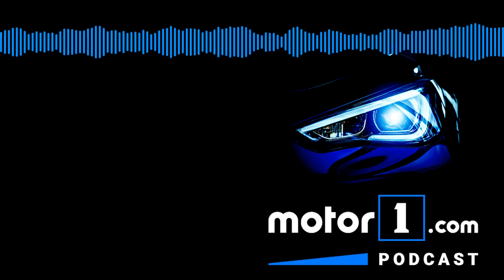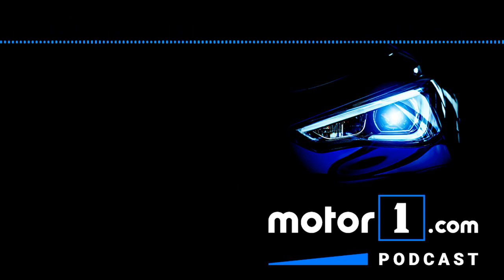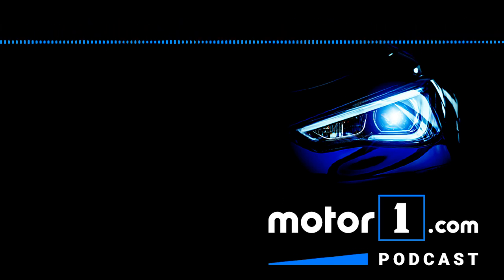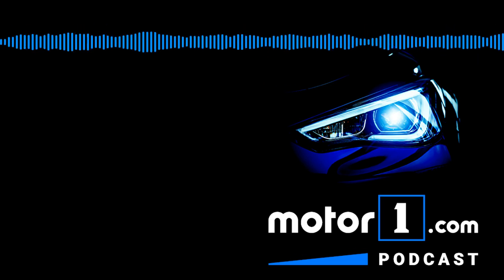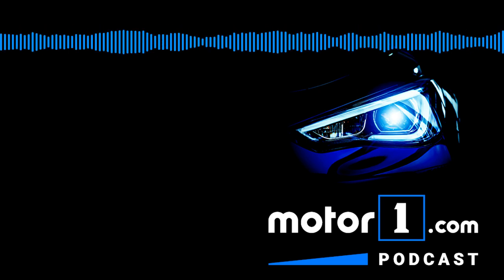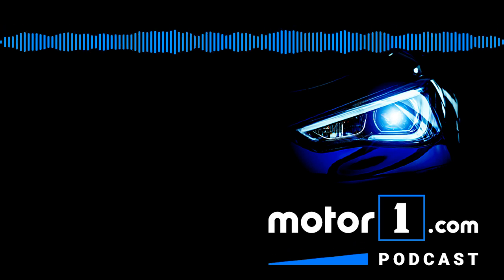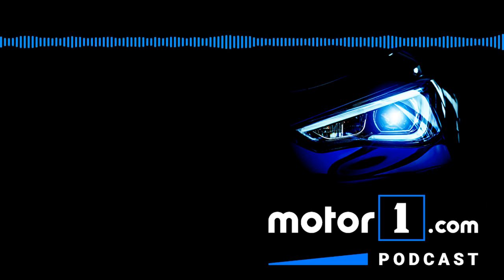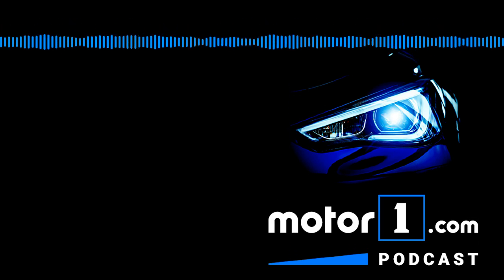Motor1 Podcast: What’s the difference between a crossover and an SUV?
On this week’s show, we’re going to discuss a topic that will never see resolution. It is an argument we’ve have had with dozens of people dozens of time. Each time, no one walks away satisfied and nothing is accomplished, and yet we’re drawn to discussing this question again and again. The topic of today’s show is, what’s the difference between a crossover and an SUV?